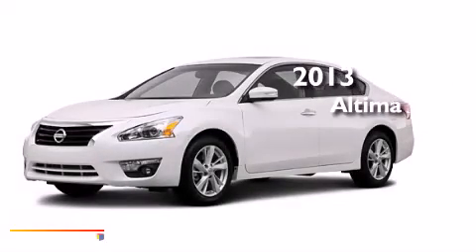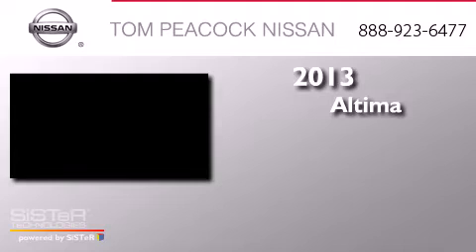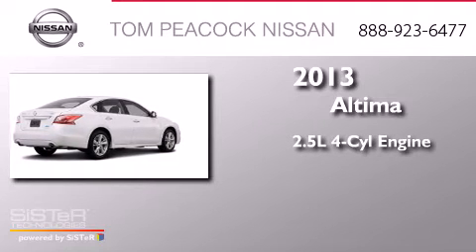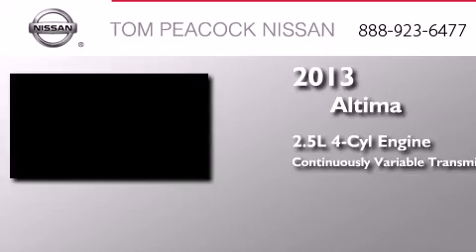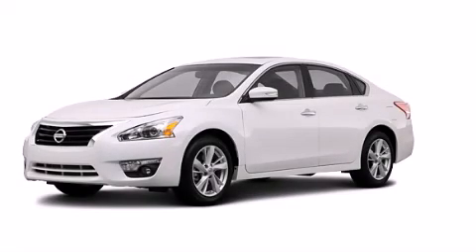2013 Nissan Altima Houston TX 77090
We have been honored to serve the Houston TX area , we promise that your experience at our dealership will exceed your expectations ! Year : 2013 Make : Nissan Model : Altima Engine : 2.5L 4 Cyl. Sequential-Port F.I. Trans . : Cont. Variable Trans. Exterior : Pearl White Miles : 5 Stock : N31383 Tom Peacock Nissan 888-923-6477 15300 I-45 North Houston , TX 77090